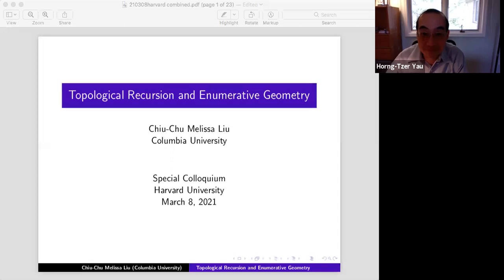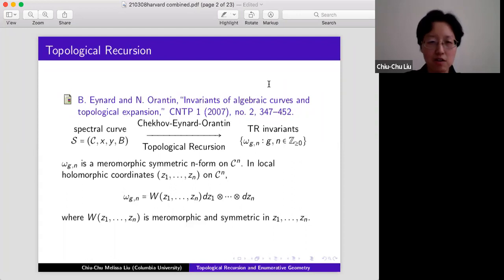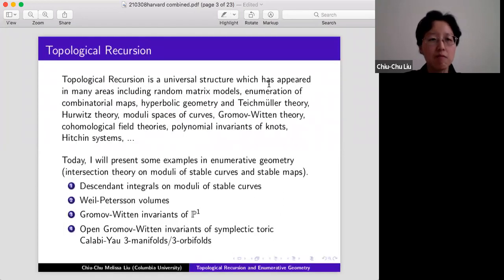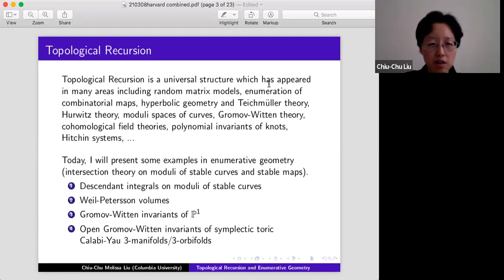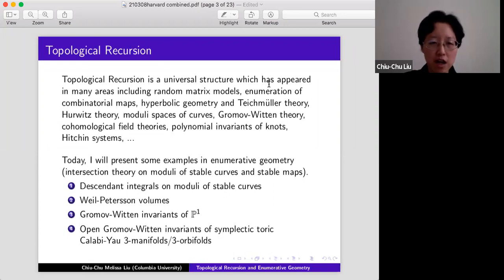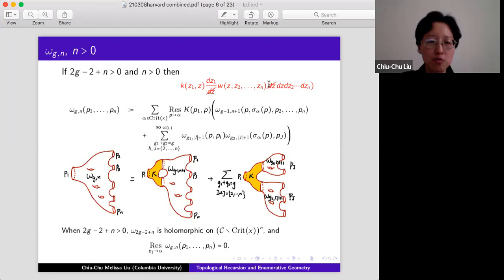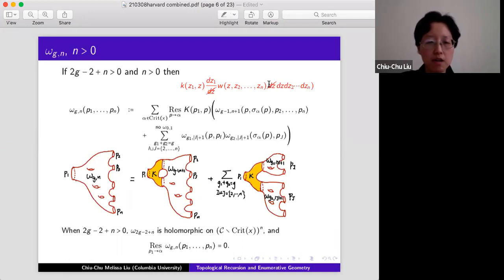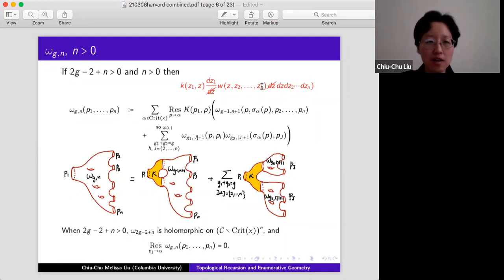Melissa (Chiu-Chu) Liu: Topological Recursion and Enumerative Geometry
Melissa (Chiu-Chu) Liu.  Columbia University.  March 8, 2021.
Colloquium Talk: Topological Recursion and Enumerative Geometry